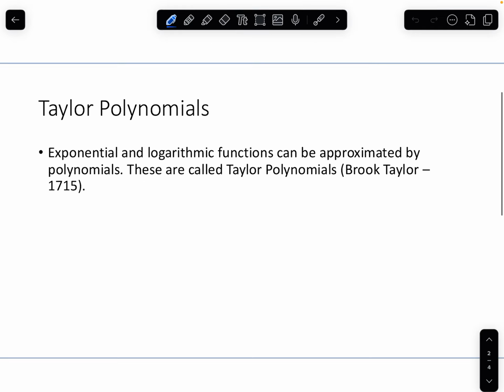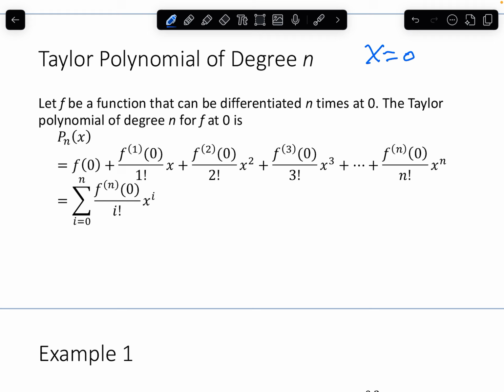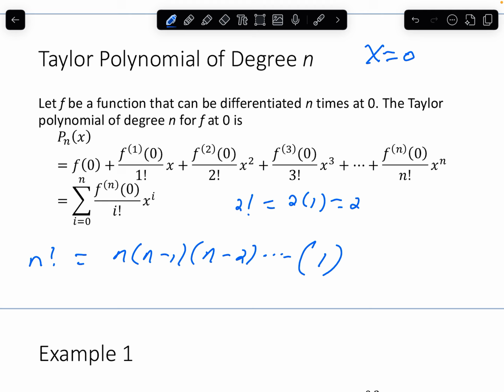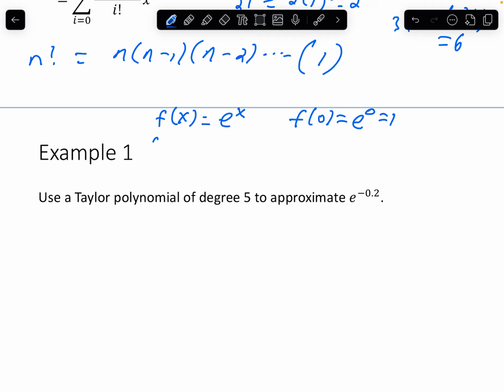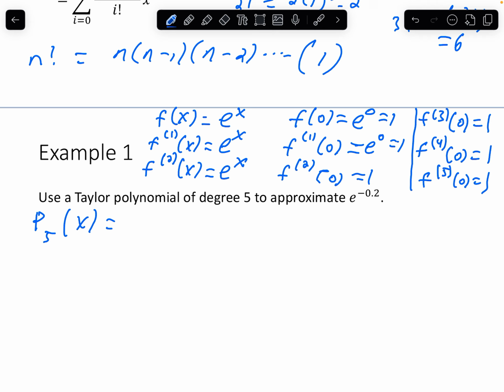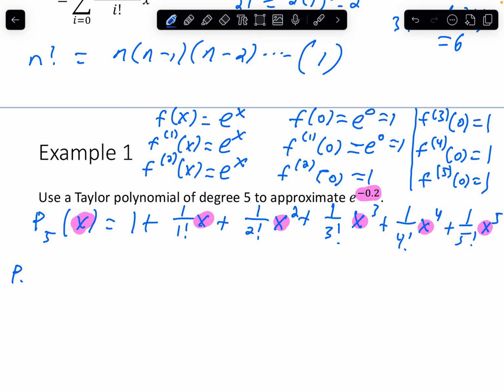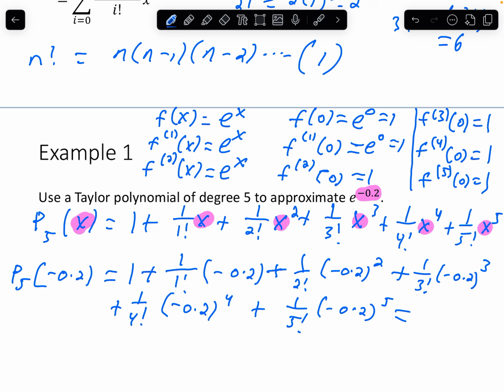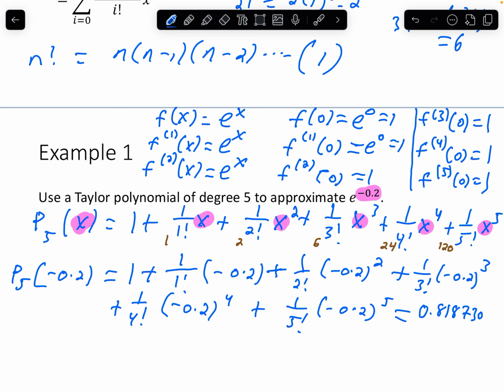Taylor Polynomials at 0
In this video, we review building a Taylor Polynomial at x = 0.

MATH1122.